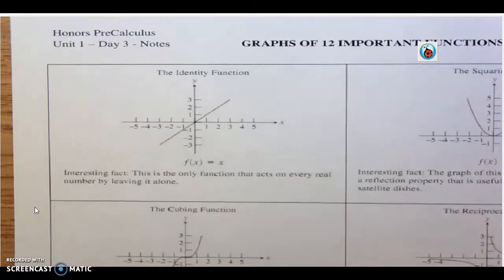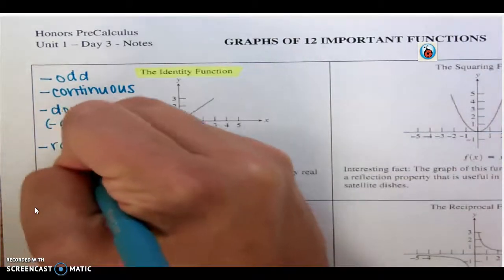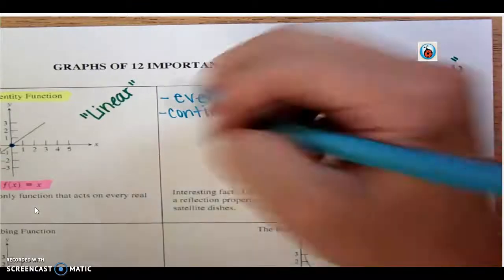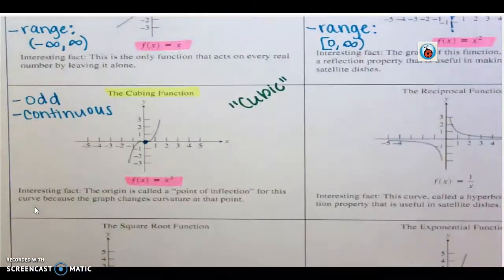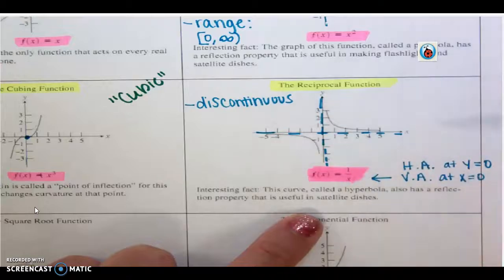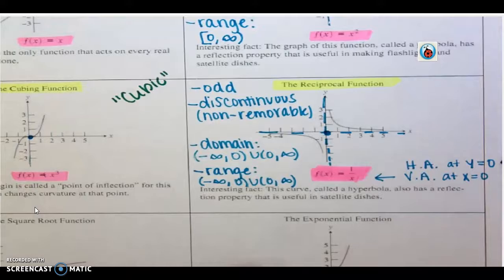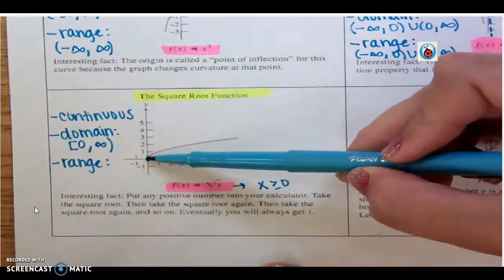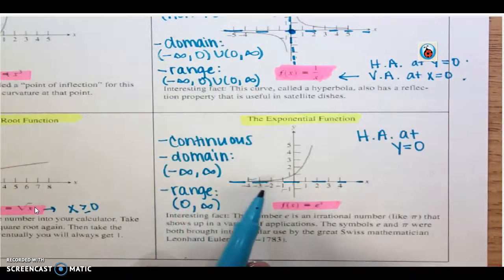HPC - Unit 1 - Day 3 Notes (Part 1)